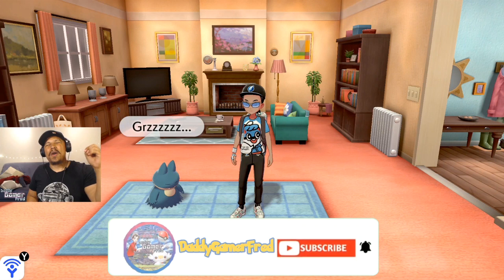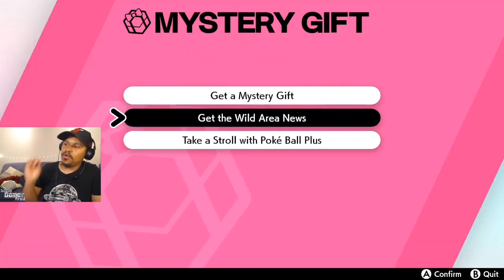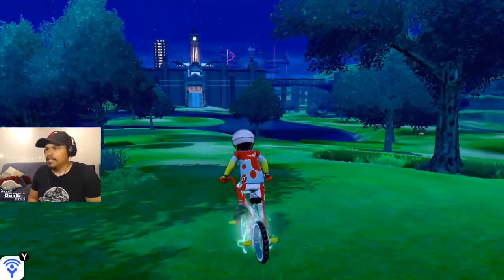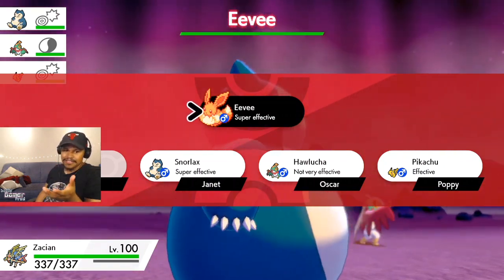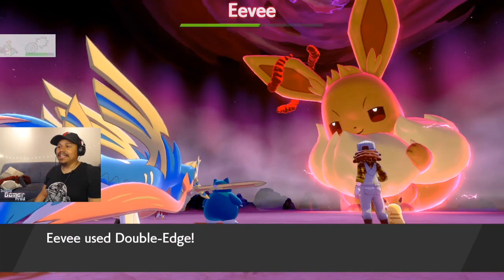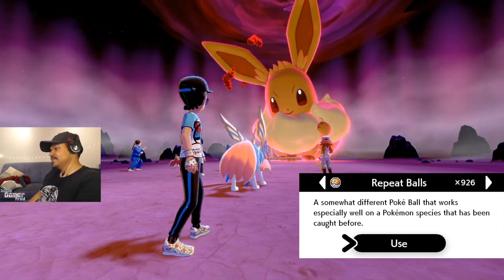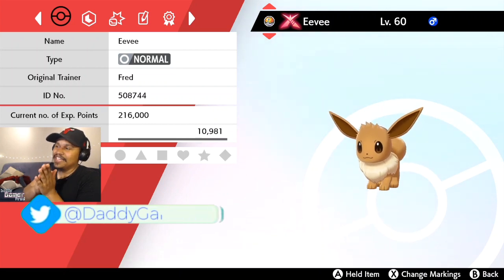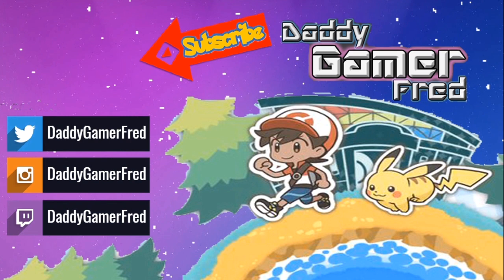How to Catch a Shiny Gigantamax Eevee In Pokemon Sword and Shield